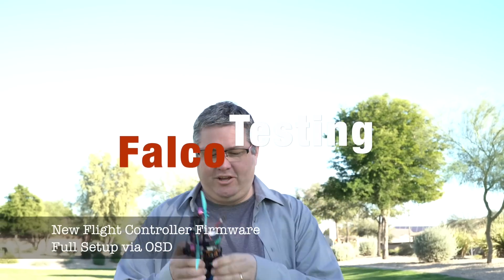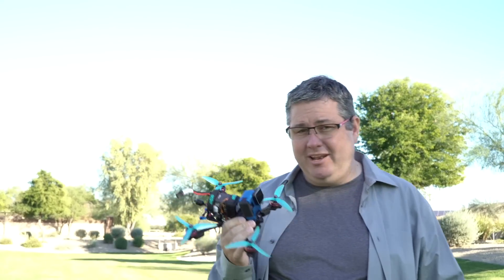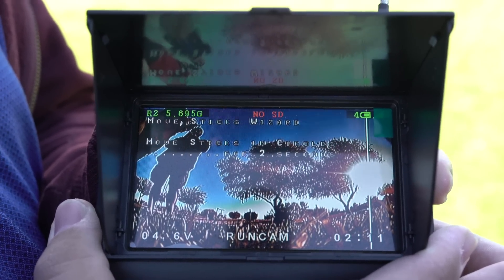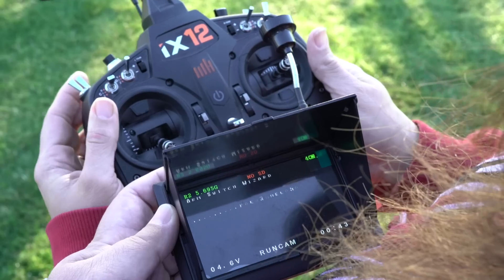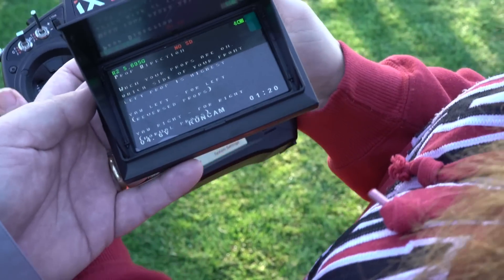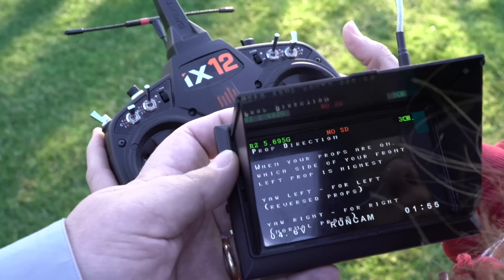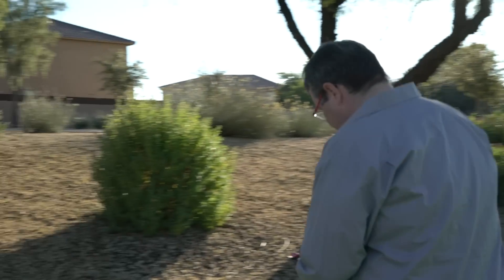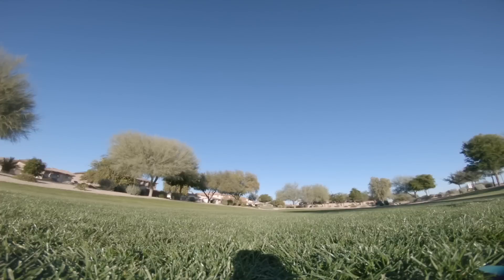No PC NEEDED!!! Setup FalcoX - FlightOne Revolt RevoltOSD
No PC is no longer needed with the new FalcoX. That means you can do a full set up without a pc!